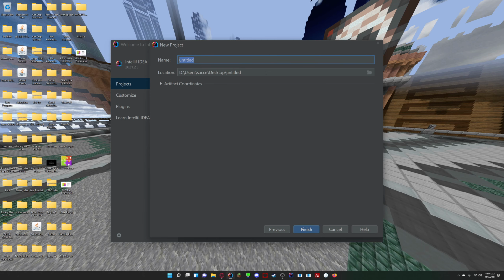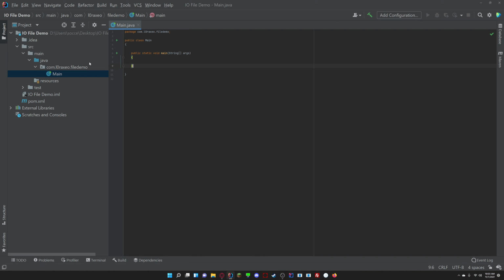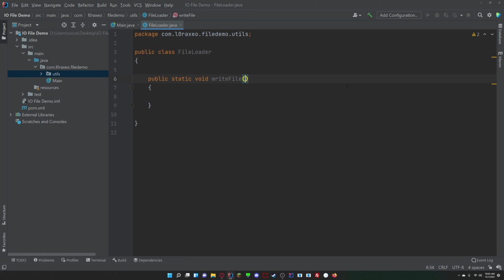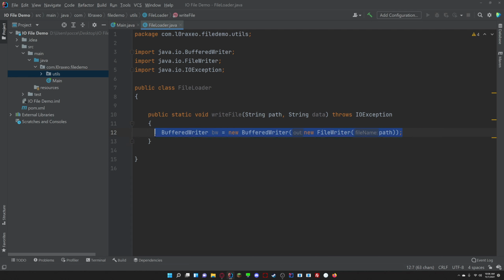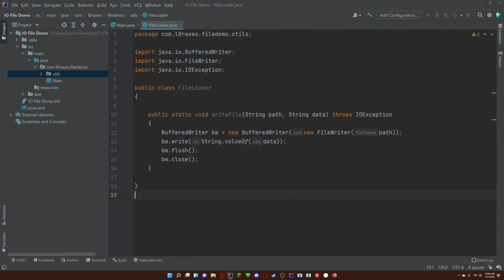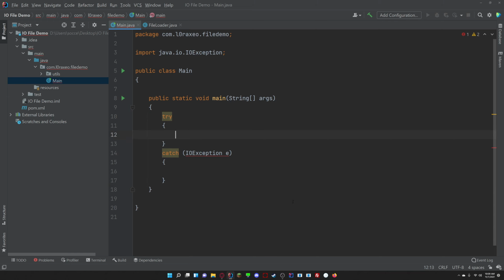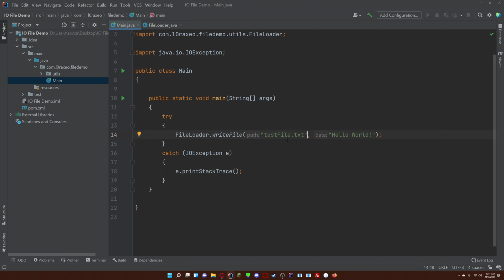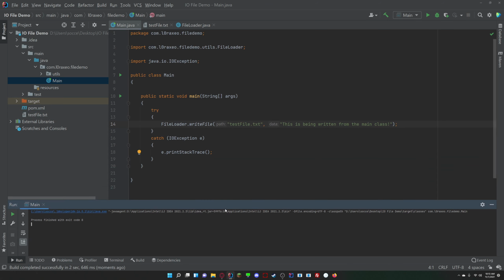Write to a text file | Java Simple File Modification Ep. [1]